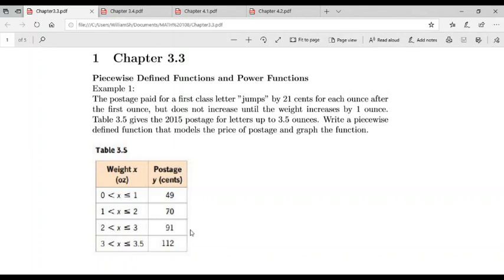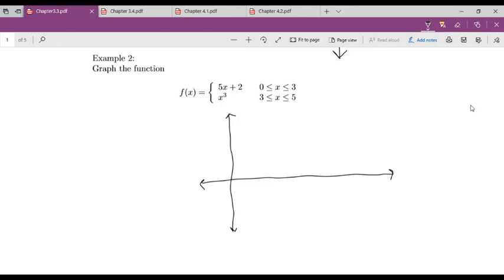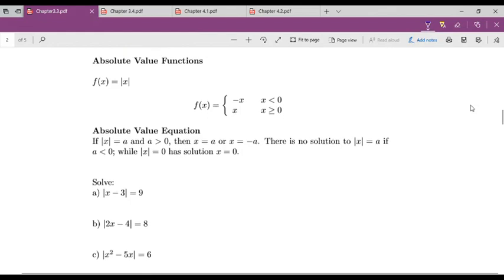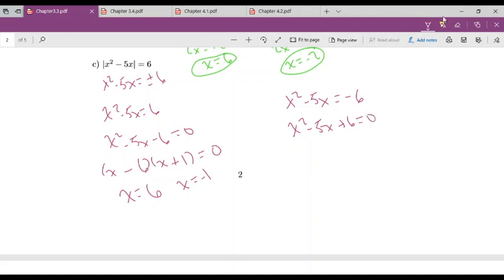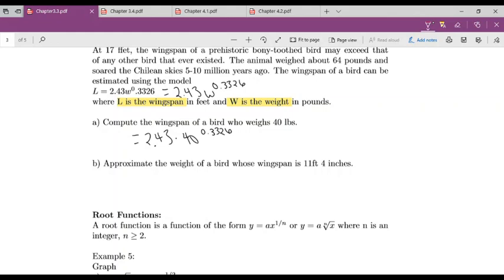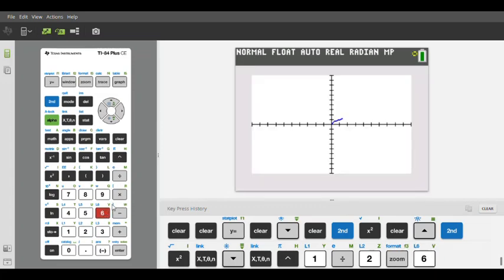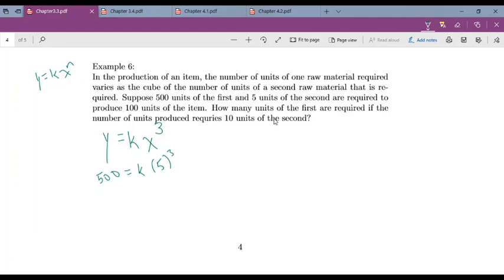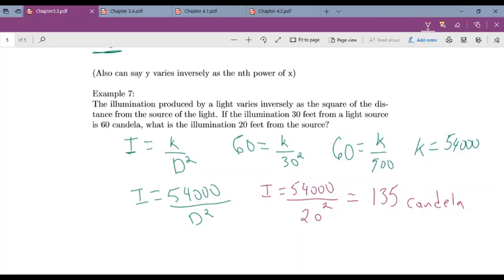Math 108 Chapter 3.3